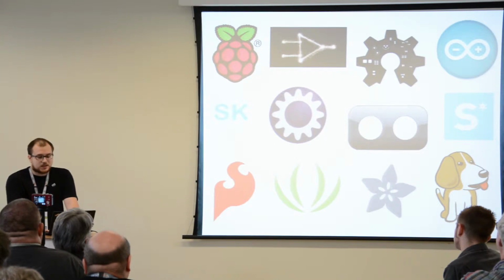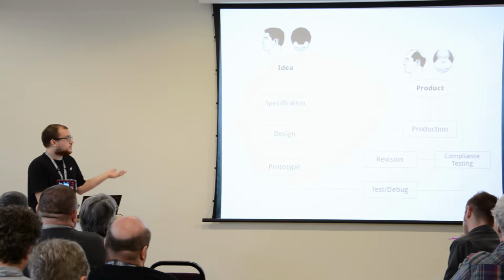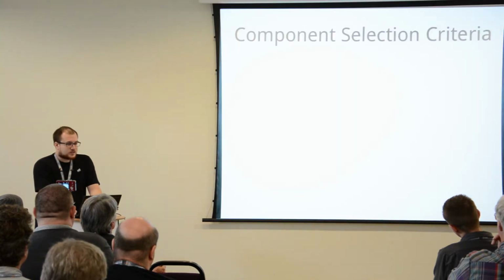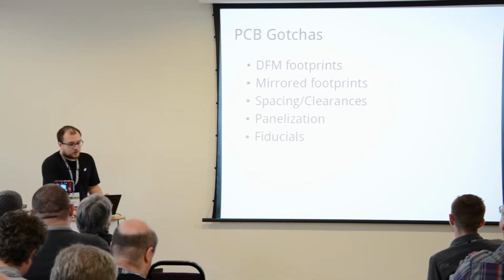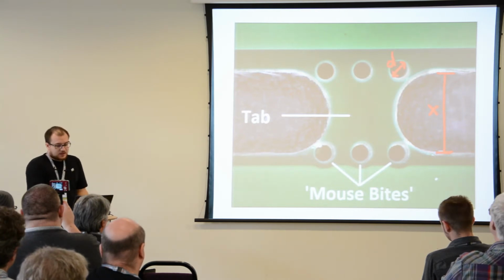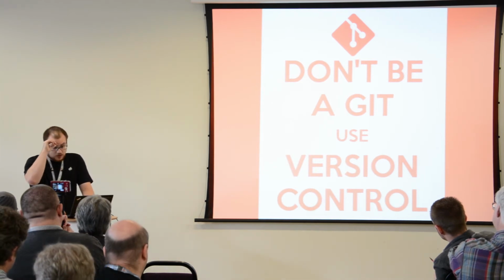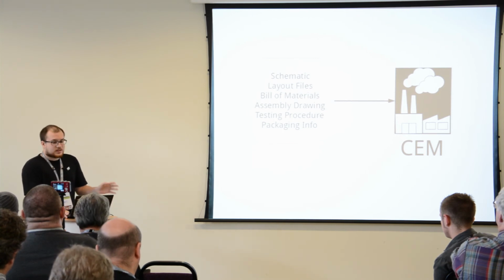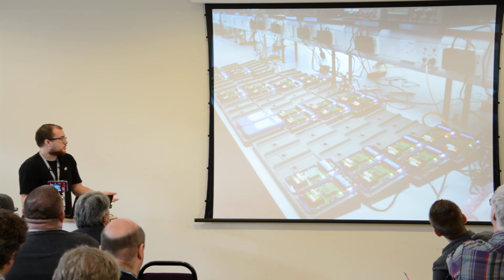From Idea to Finished Product A Tale of DFM and CEM, Omer Kilic (OSHCamp at WB 2014)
With numerous easily accessible embedded platforms around and concepts such as rapid prototyping and crowdfunding now being useful things as opposed to just buzzwords, designing the Next Big Thing without leaving your study is becoming a common story for makers and tinkerers.

While it is true that going from an idea to a finished product has never been easier thanks to the abundance of design resources and affordable manufacturing services, designing for volume manufacturing requires a different mindset that usually does not apply to casual weekend hacks. From component choice to packaging and logistics, there are several elements that needs to be taken into consideration, as they may cause significant headaches otherwise.

This talk will provide an overview of electronics manufacturing process, covering details such as managing design data, handling dependencies, component and process choices, testing and certification and several other aspects of DFM: Design for Manufacturability.

* Omer Kilic is an Embedded Systems hacker who likes tinkering, a lot. He also likes tiny computers, things that just work and good beer.